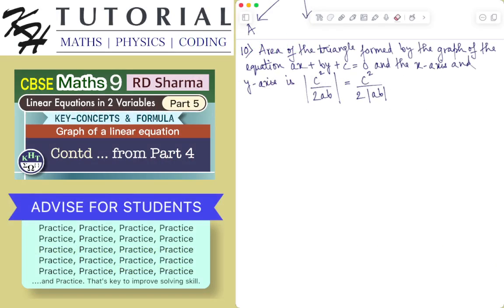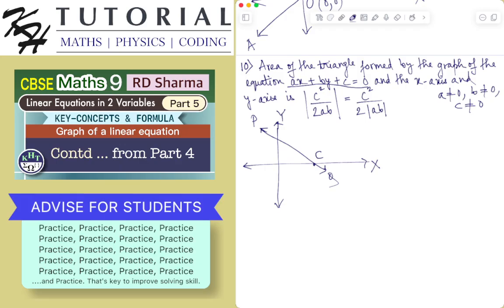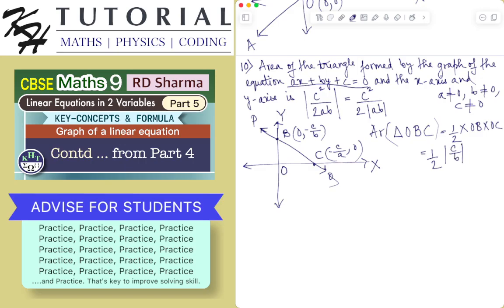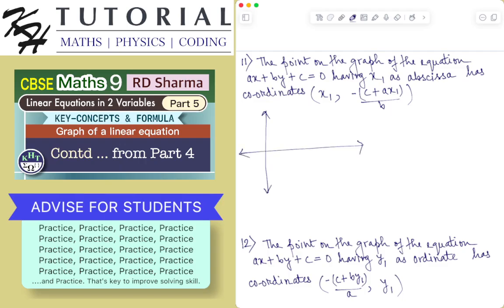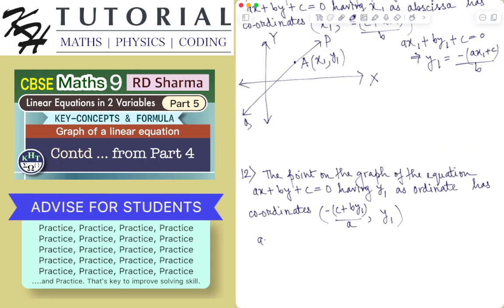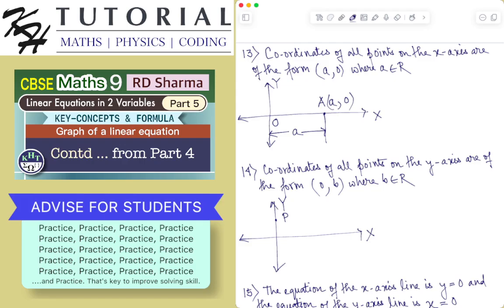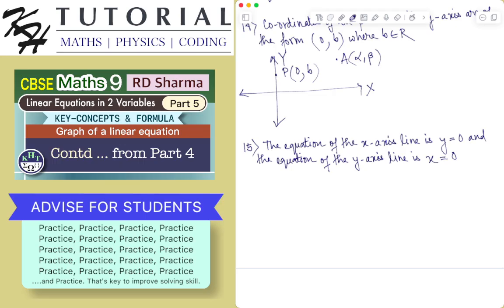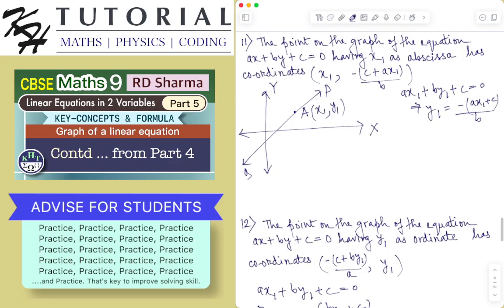CBSE Maths 9 RD Sharma Numerical | Linear Equations in Two Variables | Part 5 | Graph of Equation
Hello my dear students of CBSE class 9 !!! In this video I have continued the discussion of remaining key points about graph ( line) of a linear equation from the chapter of "Linear Equations in Two Variables" following the textbook of author RD Sharma. I hope this video will be beneficial to you.

Video on first key points on Graph of a Linear Equation ( Part 4 )

Solving 10 Conceptual Problems on Solutions of Linear Equations ( Part 3 )

Solution of 14 problems of textbook Ex 7.2 and MCQs Practice Exercises ( Part 2 )